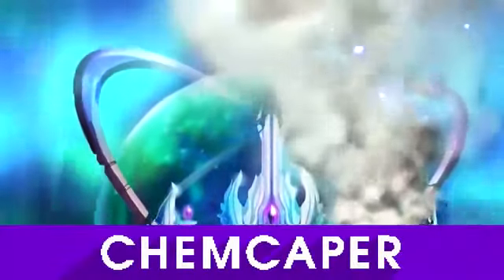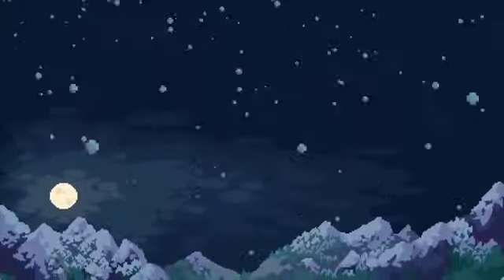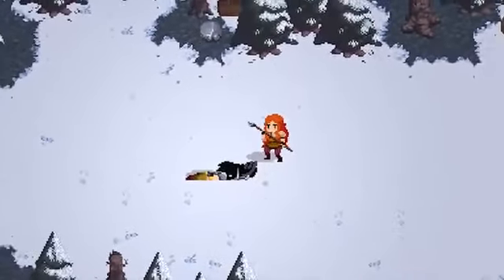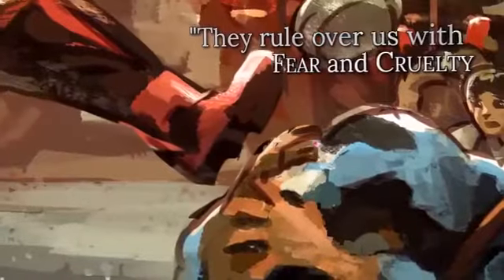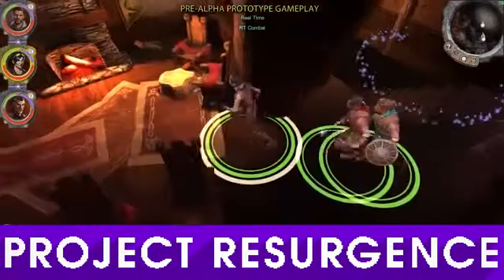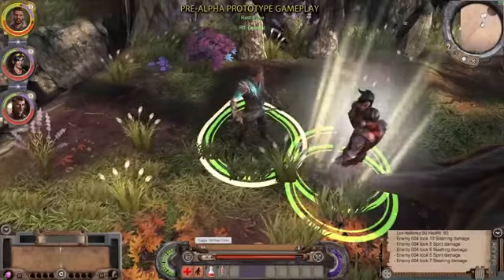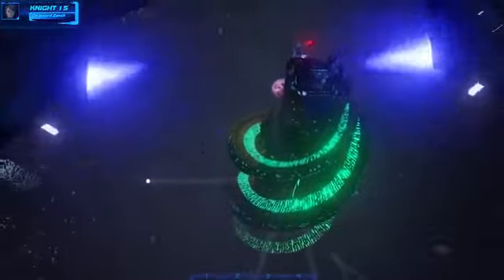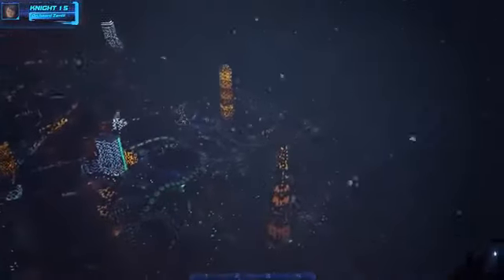Top 5 Indie Games on Kickstarter January 2016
Prepare to be Indieformed, as we countdown the best games on Kickstarter this January. You'll be able to back the games that you want made or just get a glimpse at some of the most exciting Indies in the works. Either way, be sure to stay and watch!

kickstarter ,
3ds games ,
kick starter ,
nintendo 3ds games ,
new 3ds games ,
indie games ,
best 3ds games ,
top 3ds games ,
best indie games ,
watches ,
english learning ,
new nintendo 3ds,